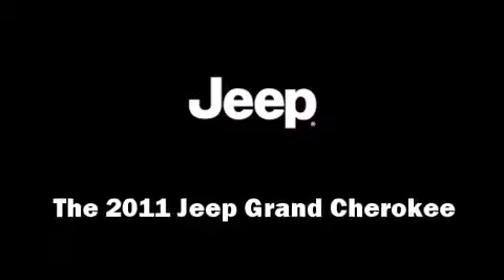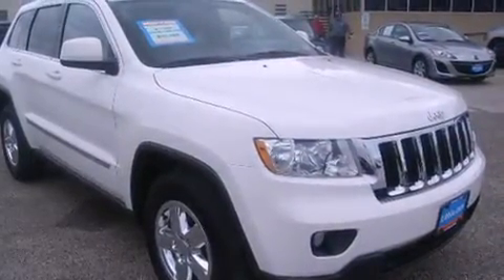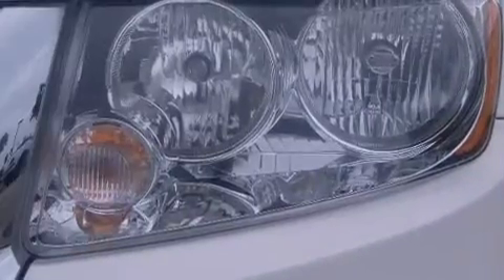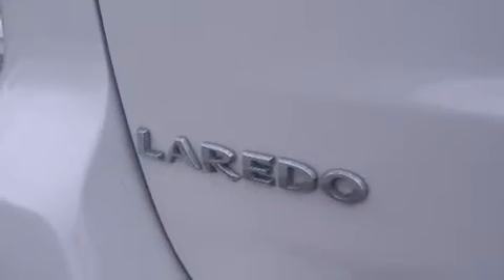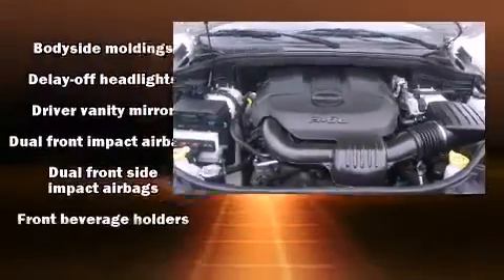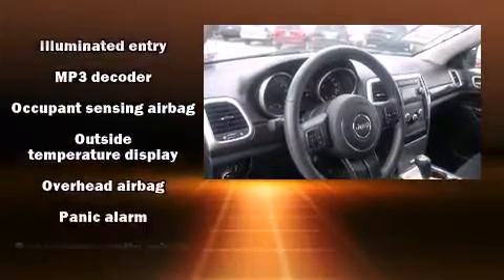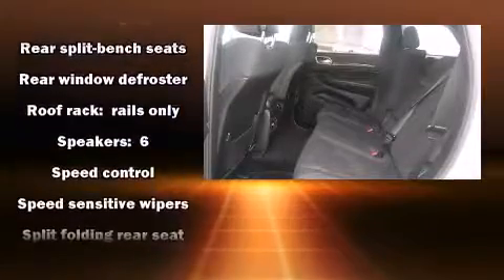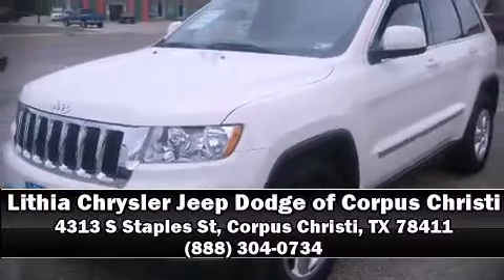2011 Jeep Grand Cherokee Laredo in Corpus Christi, TX 78411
Here's a great deal on a 2011 Jeep Grand Cherokee. With less than 40,000 miles on the odometer, this 4 door sport utility vehicle prioritizes comfort, safety and convenience. It features an automatic transmission, rear-wheel drive, and a refined 6 cylinder engine. Jeep prioritized comfort and style by including: a trip computer, front bucket seats, front dual-zone air conditioning, cruise control, a roof rack, rear wipers, and remote keyless entry. Jeep ensures the safety and security of its passengers with equipment such as: dual front impact airbags with occupant sensing airbag, head curtain airbags, traction control, brake assist, anti-whiplash front head restraints, ignition disabling, and 4 wheel disc brakes with ABS. With electronic stability control supplementing mechanical systems, you'll maintain precise command of the roadway. Our sales reps are knowledgeable and professional. They'll work with you to find the right vehicle at a price you can afford.